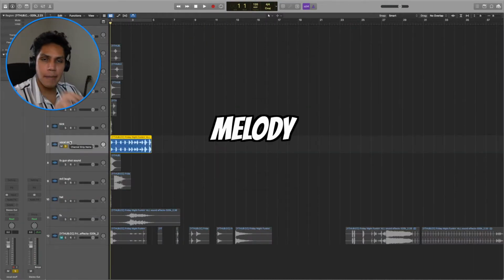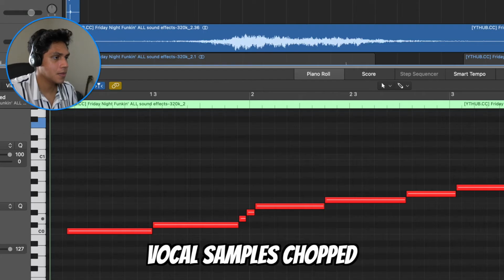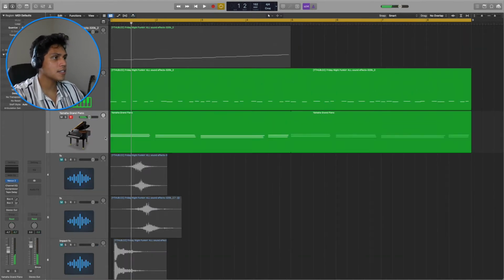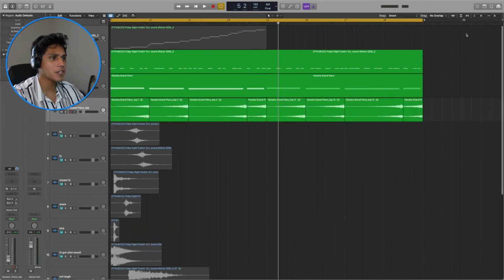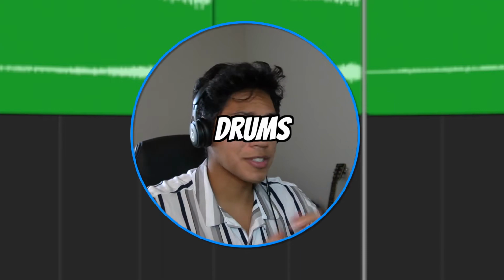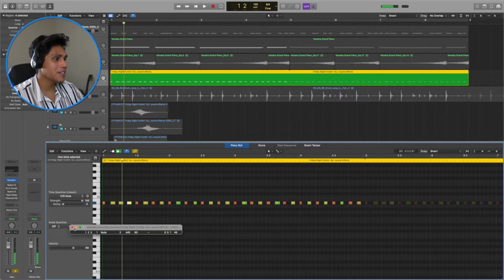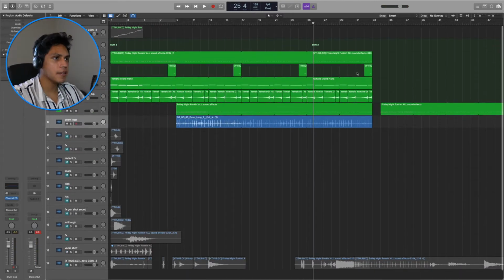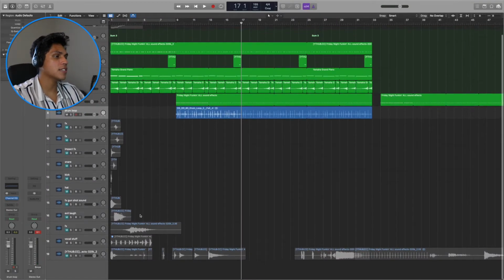I Made A Song Using Friday Night Funkin' Sound Effects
Making a song out of Friday Night Funkin' Sound Effects! Hope you guys like the video! 🎮

What I use to Make Music 🎵:
Computer (I own the 2017 model but the link is to the most up-to-date version)
Audio Interface (you also need this to hook up speakers)
Midi Keyboard (newer version of my 49 key midi keyboard)

What I use to Make Videos 🎥:
Microphone 2
Gopro (I own the hero 5 but the link is to the most current version)